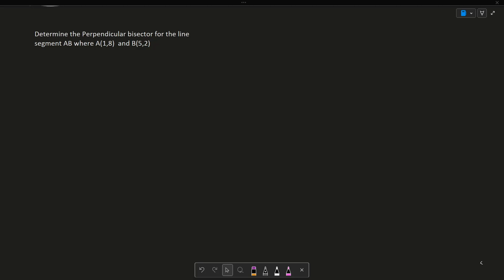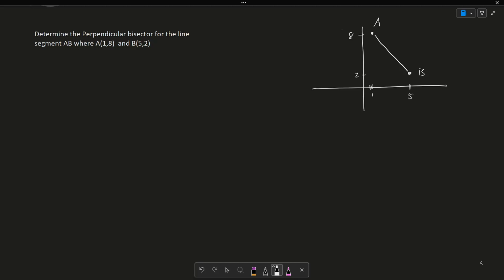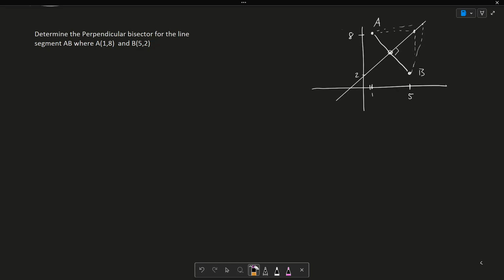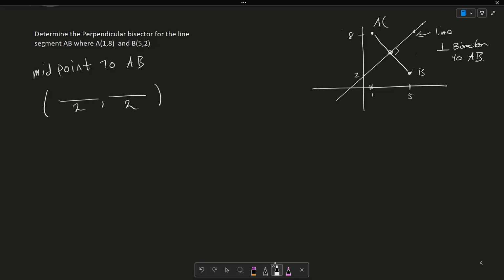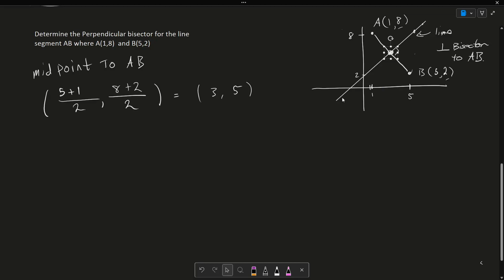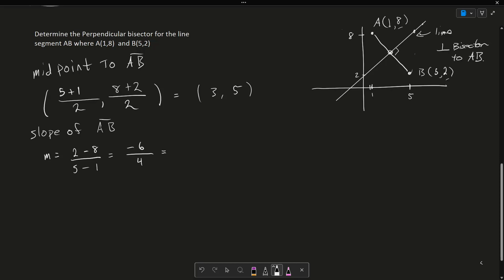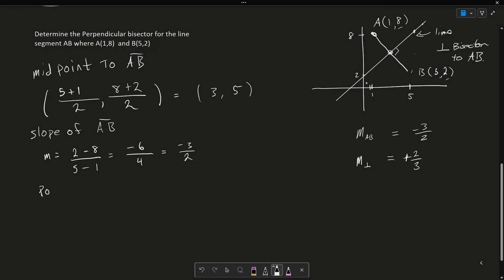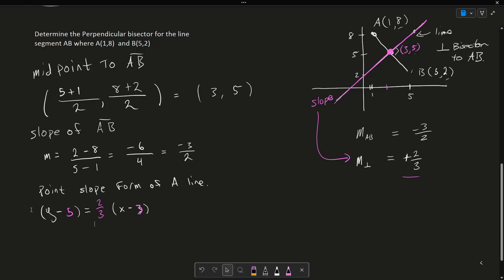MPM2D Making a right Bisector